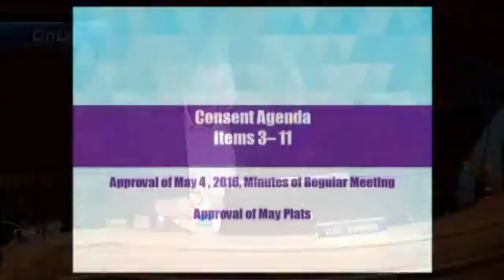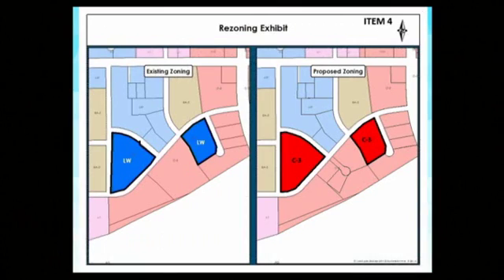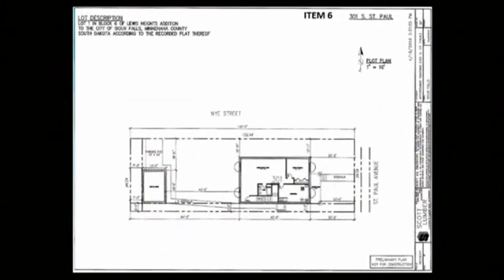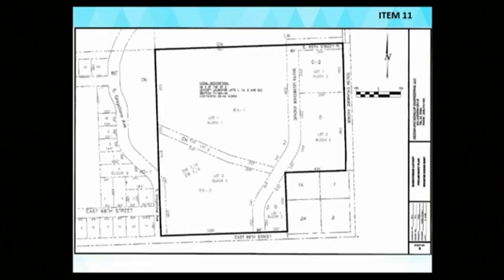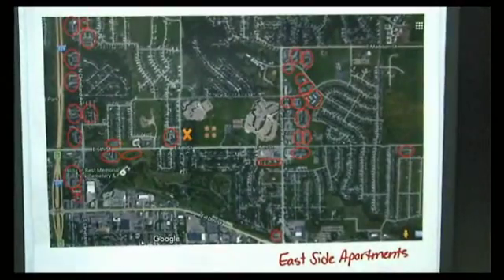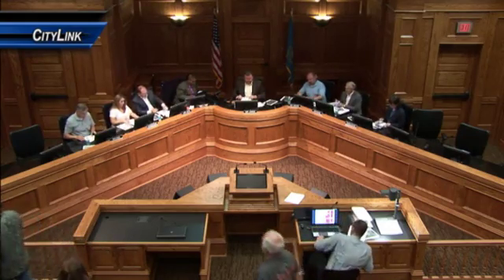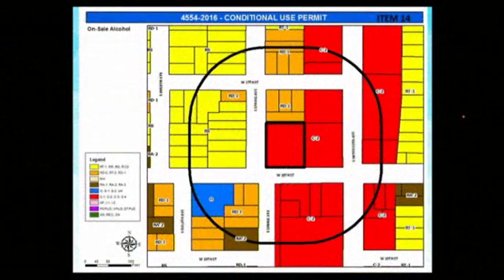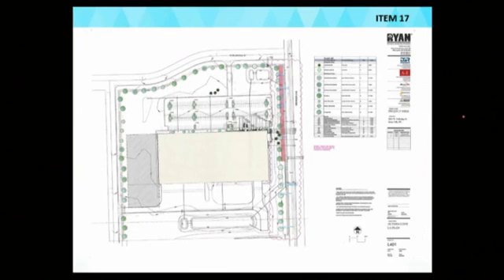2016-06-01 Sioux Falls Planning Commission - 2421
We are automatically creating transcripts of these meetings so citizens can know what their representatives saying. Look to the Closed Captioning button. If you find a serious error from the system, let us know and we will try and help you fix it. This is a citizen effort and take no ownership or responsibility for the public videos.